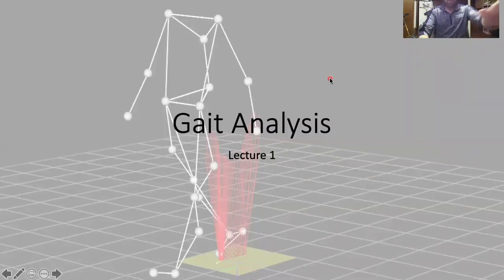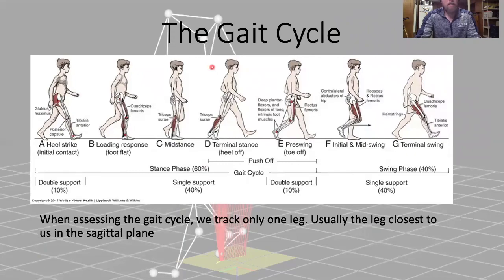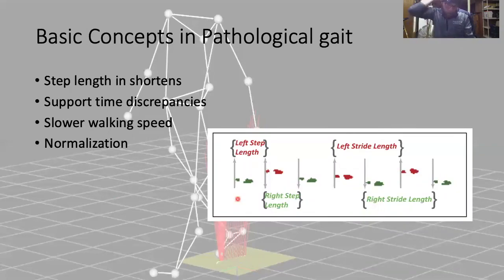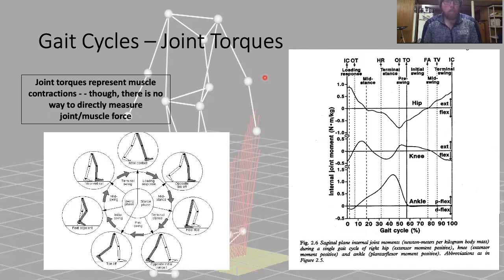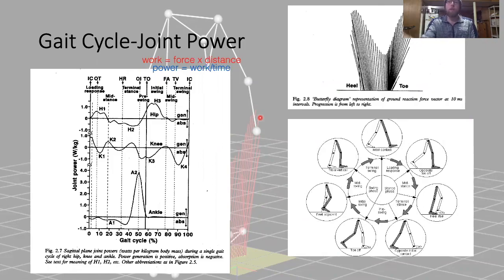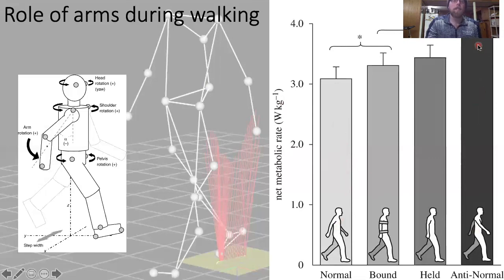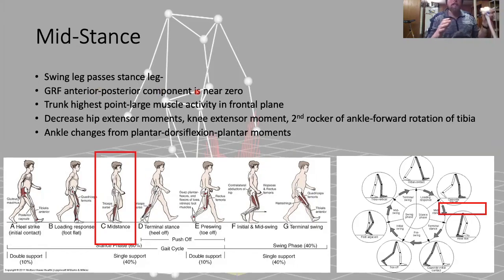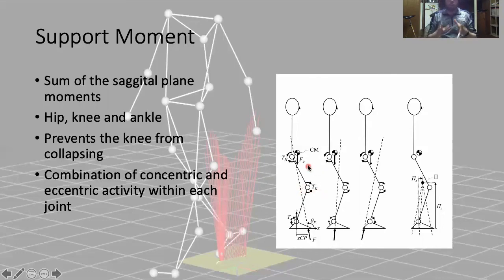EXE387_GaitAnalysis_1